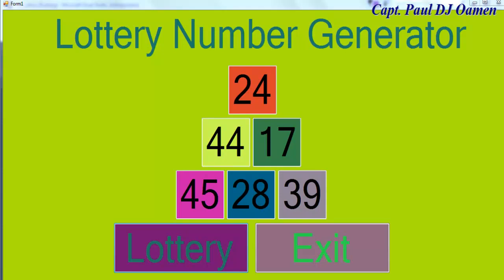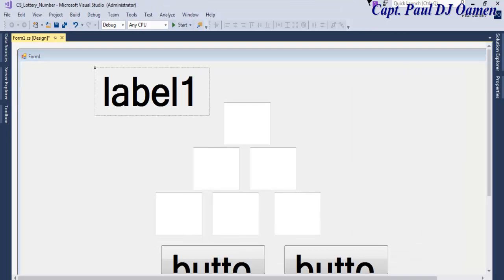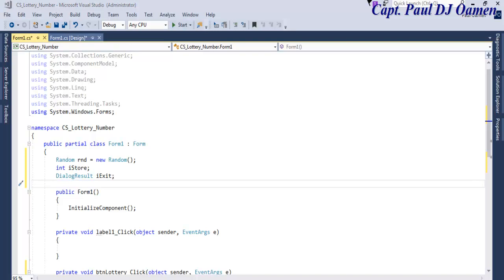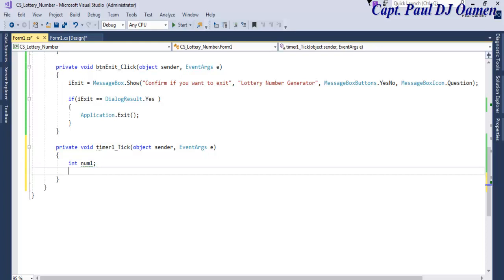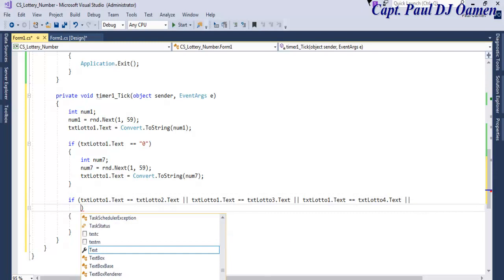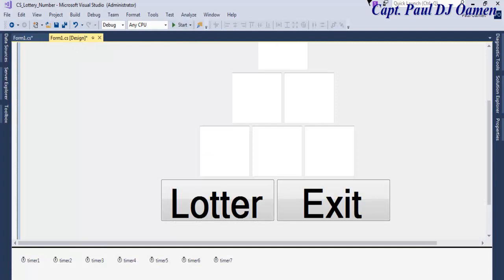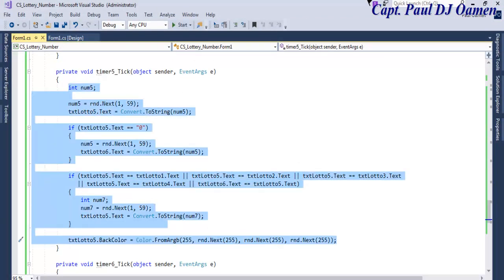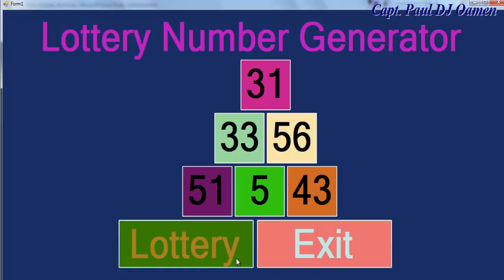How to Create a Lottery Number Generator with Random Function in C#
How to Create a Lottery Number Generator with Random Function in Visual C#, the tutorial also includes how to generate a random colour in Visual C#